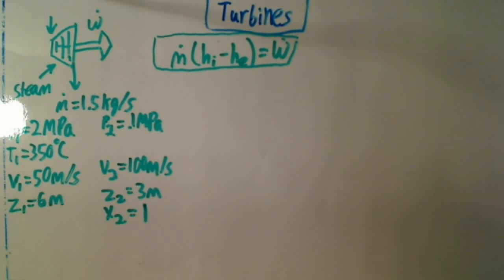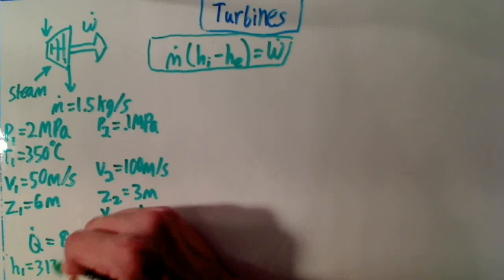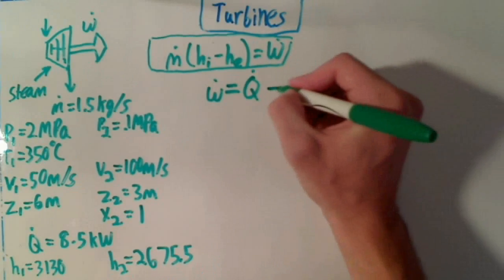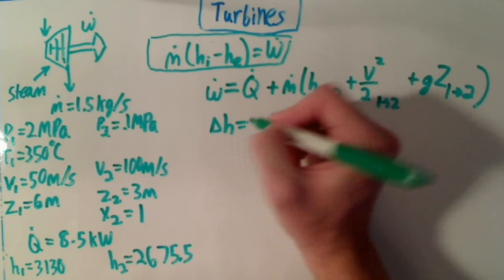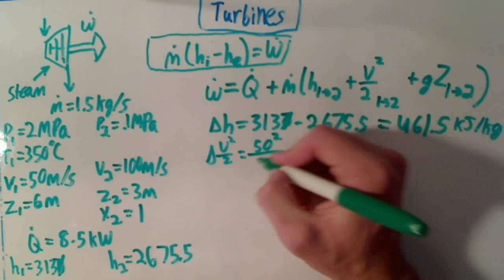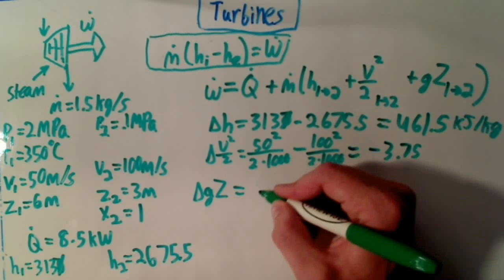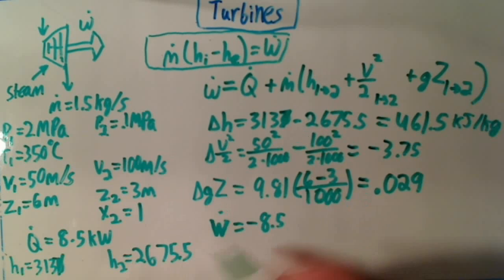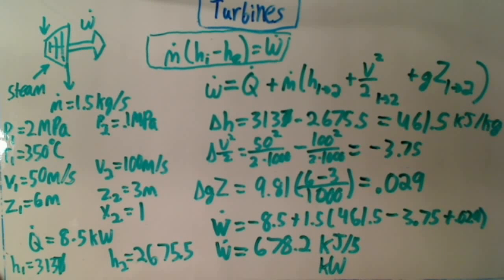Lesson 7.2: Turbines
Here are the two tables that I used for the numbers in the video

Saturation tables based on Pressure